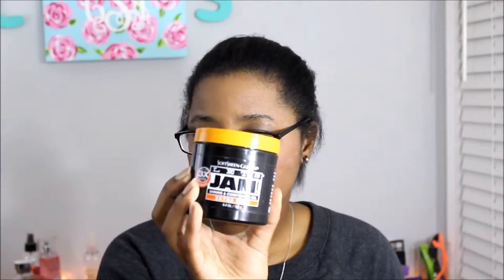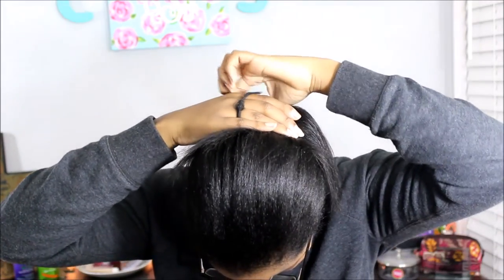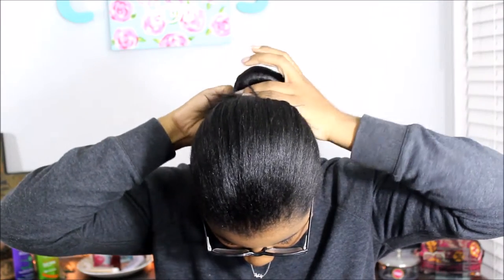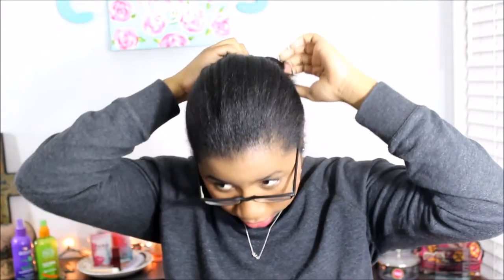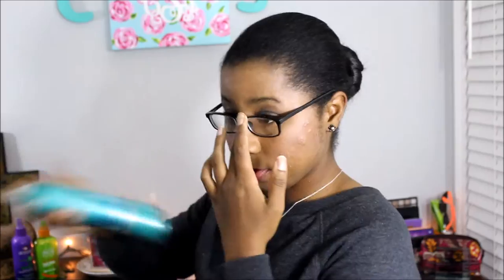How I do my Army bun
Hair Bun
Hair Tie
Bobby Pins
Hair Gel
Hair Spray